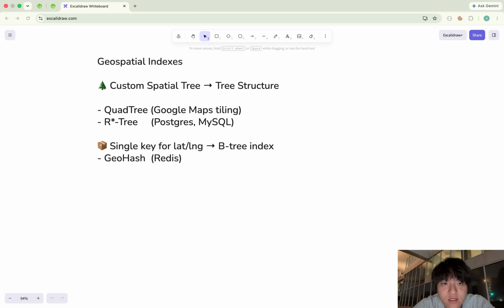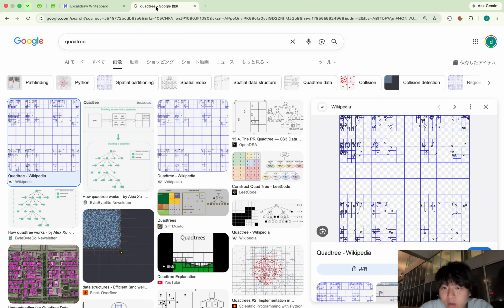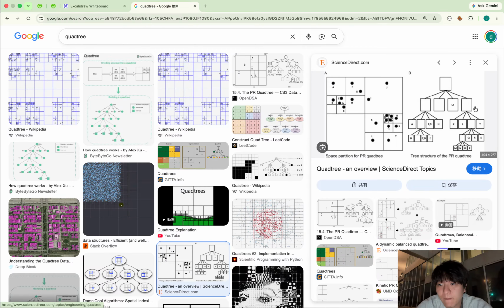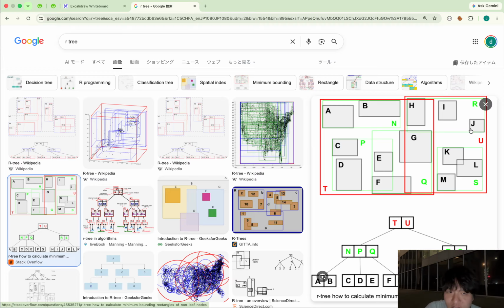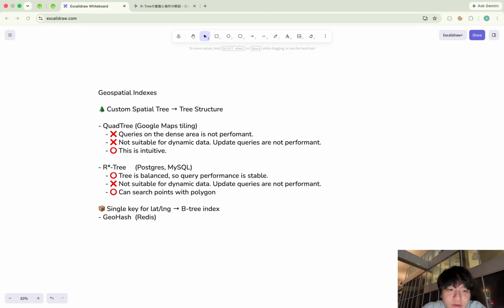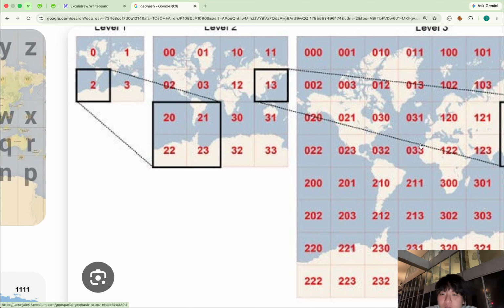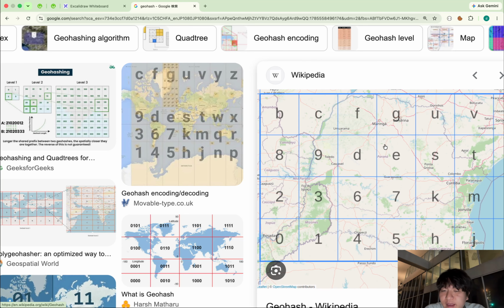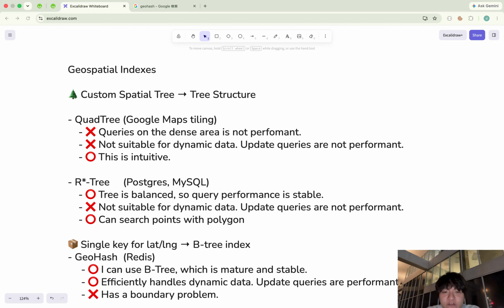Geospacial Indexes Explained - Take 1 (System Design Practice)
Sorry for the bad audio! I was locked out of WeWork and took this outside!

# Corrections
- 7:42 I can put many nodes in a single node but the query performance worsens because it has to linear scan all the points in that node.
- The explanation on R-tree is completely wrong. I will research more for take 2.

# Compliments
- I should talk about the each distance check in the linear scan phase.
- For QuadTree, the problem is the data points in the dense area are at the deep leaf node. And also the path down to that lead tends to be a hot spot because many users search that area.
- Mention how many times GeoHash divides the quadranta recursively, and the size of leaf quadrant.
- In GeoHash, the query engine has to scan up to 9 boxes, which narrows down the points to be linear scanned.
- GeoHash doesn't take the curve of the earth into consideration. So Google developed S2 and Uber did H2.